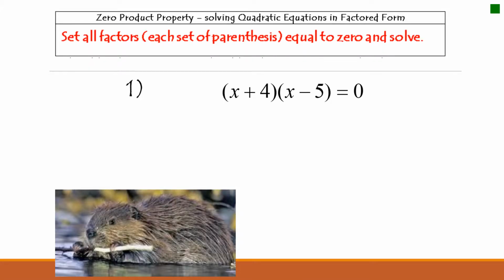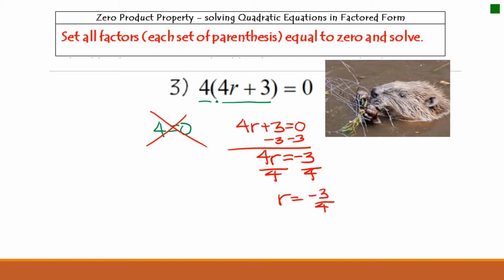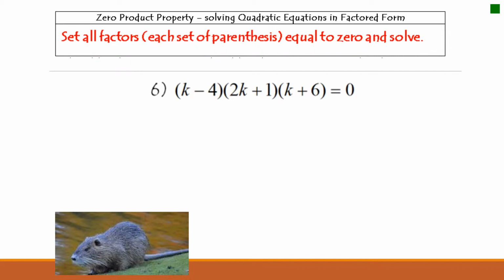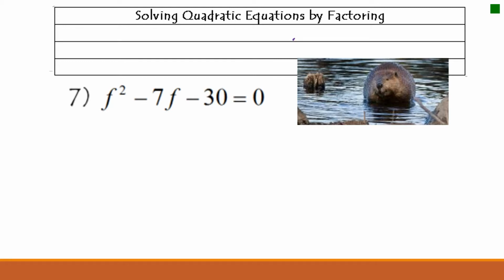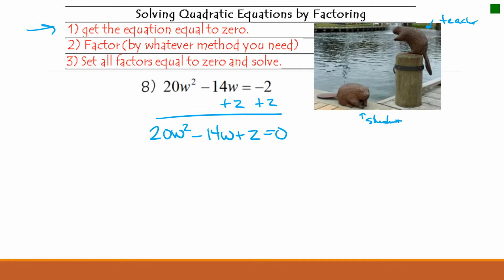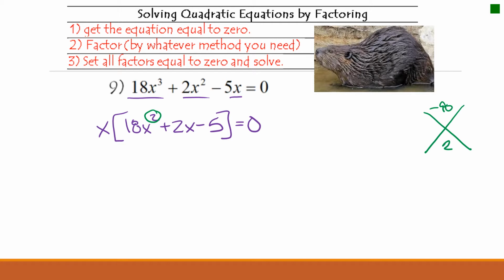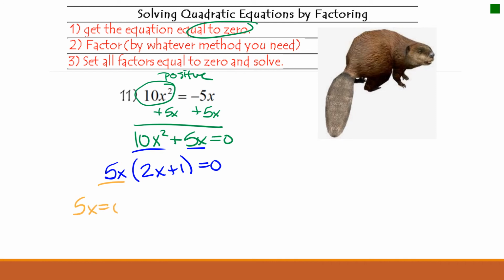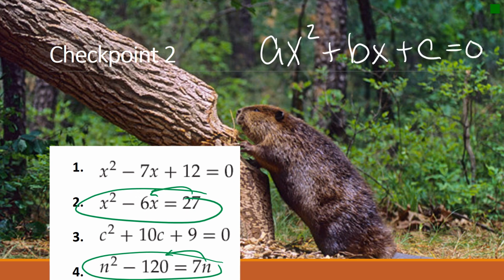6 10 Solve by Factoring